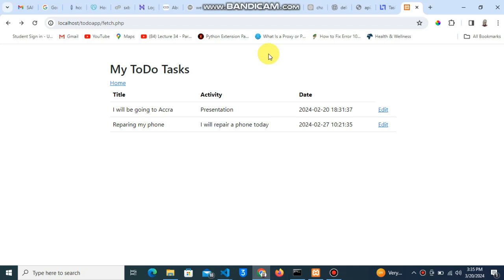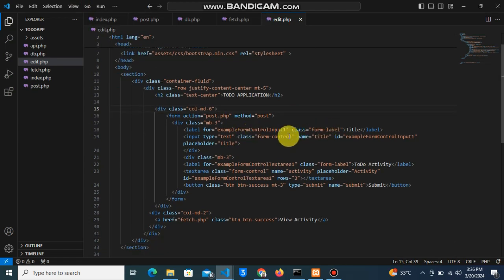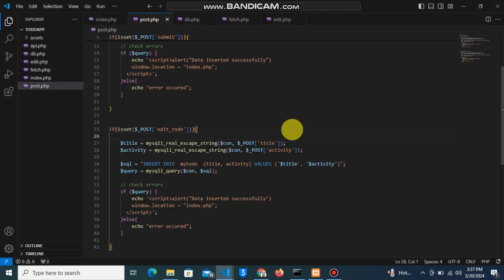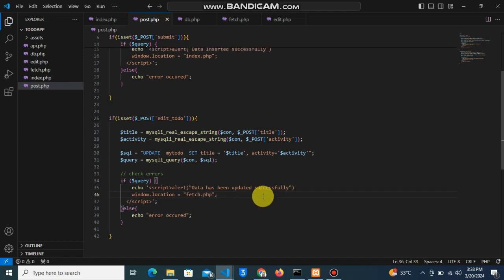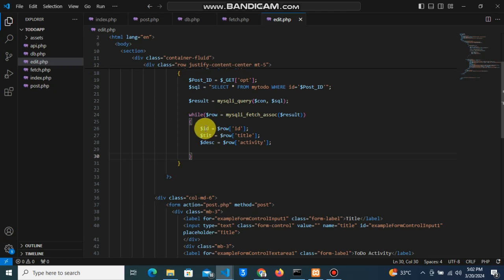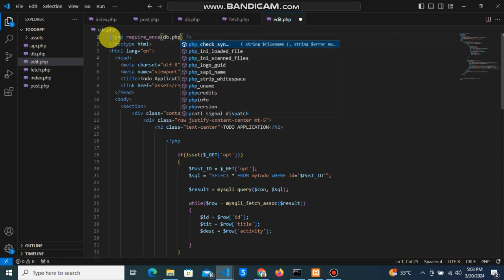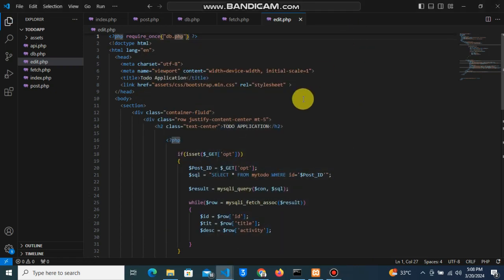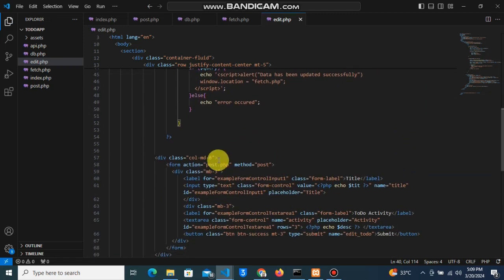How to update or edit record in our ToDo Application with PHP & MySQL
Detailed procedures indicated